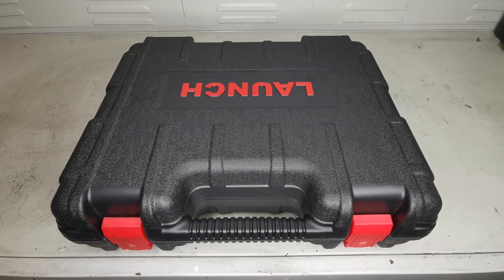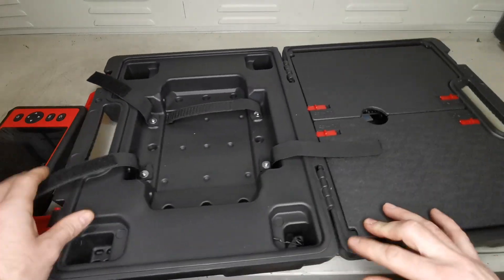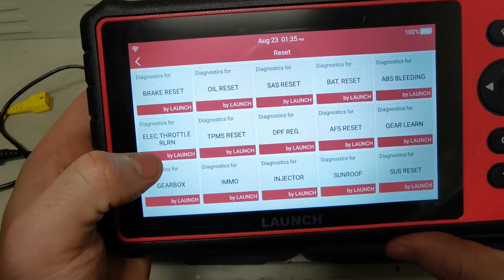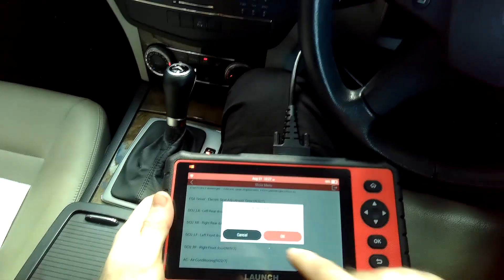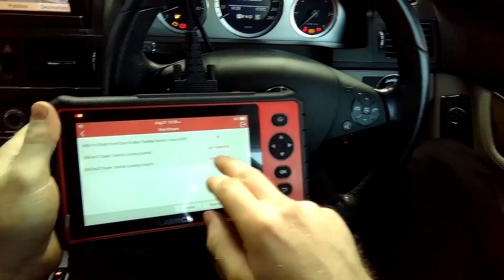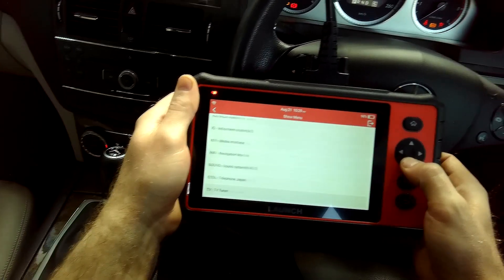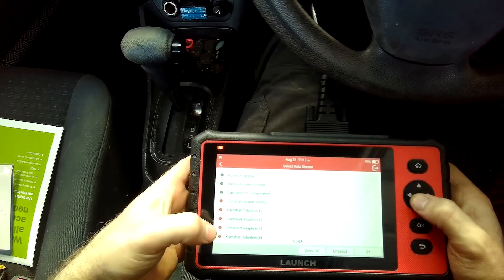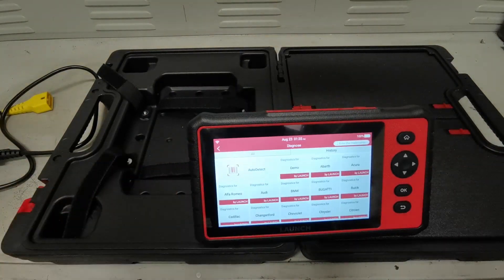Launch Creader 909 Review - Professional Level Scan Tool At An Affordable Price!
In this video I give my initial impartial review of the Launch Creader 909,
I got sent this scan tool free of charge with no obligations to give a good review, this is my honest feedback based on using this tool and previous high level Launch scan tools over the past decade.

Main Functions: Full System Scan + 15 Special Functions